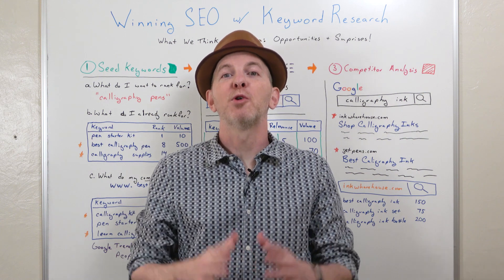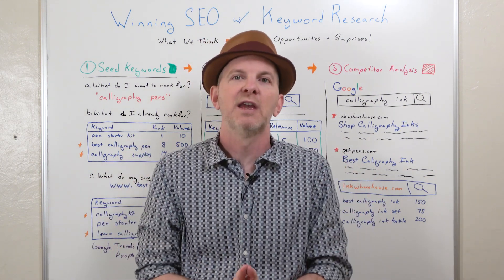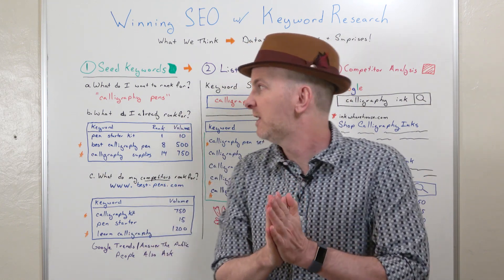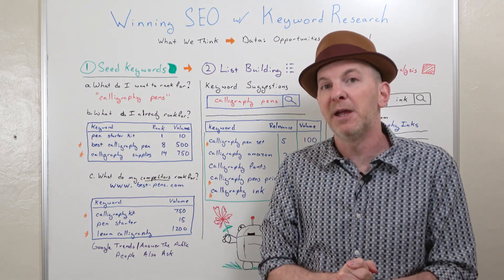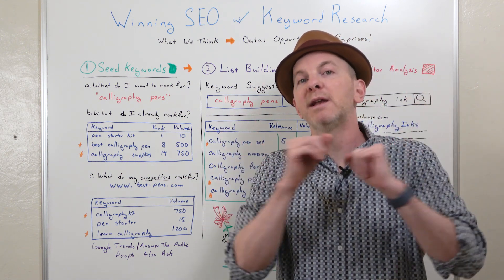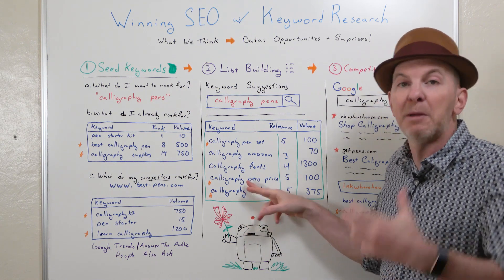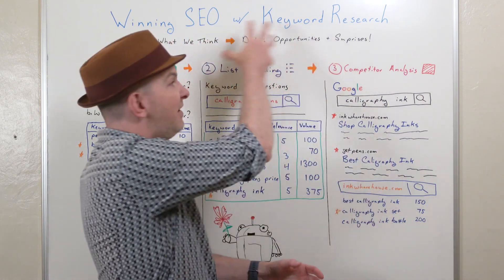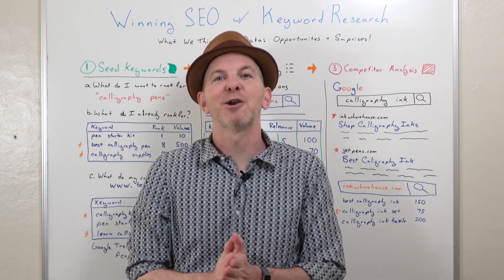WhiteboardFriday: Winning SEO with Keyword Research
Smart keyword research forms the basis of all successful SEO. In today's Whiteboard Friday, Cyrus Shepard shares the basics of a winning keyword research process that you can learn and master in a short amount of time.